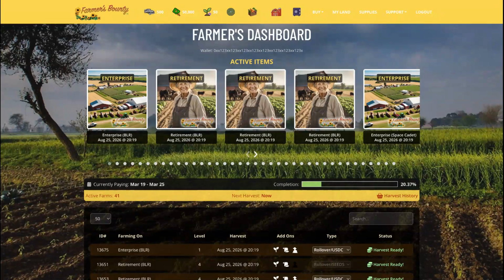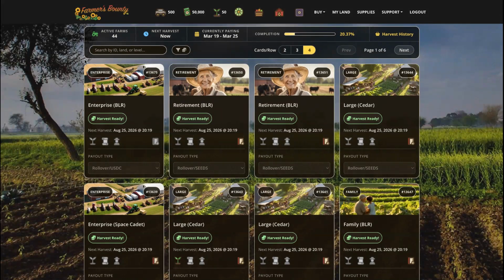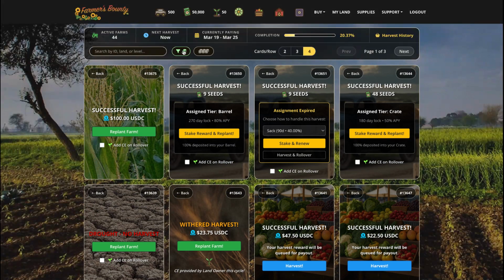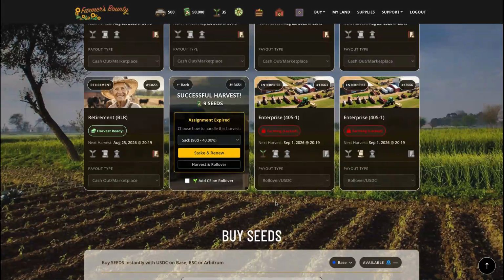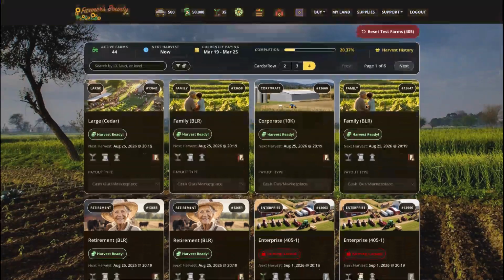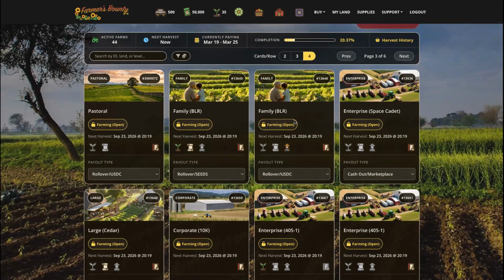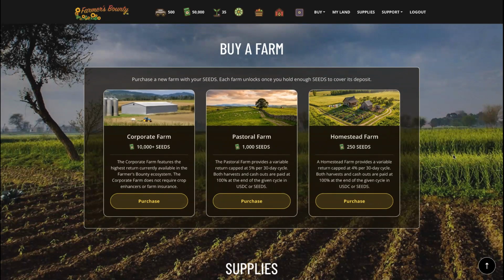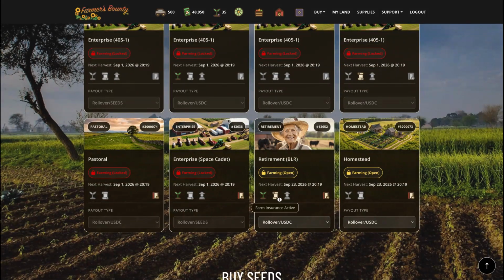Farmer's Bounty V3 - Video 01 - Dashboard